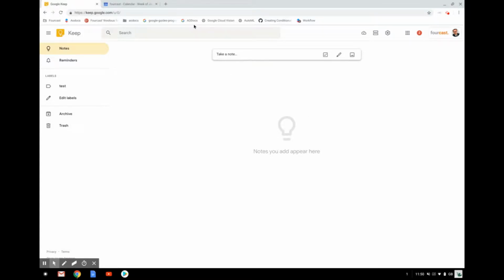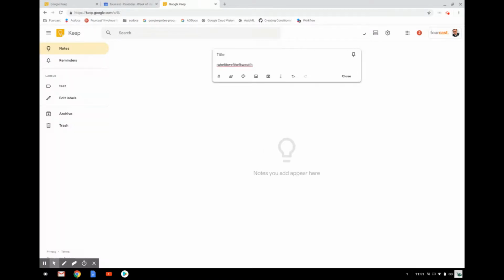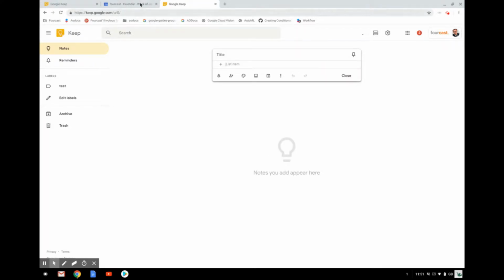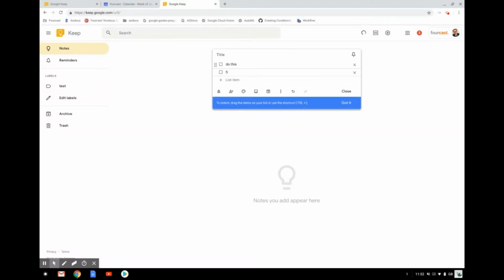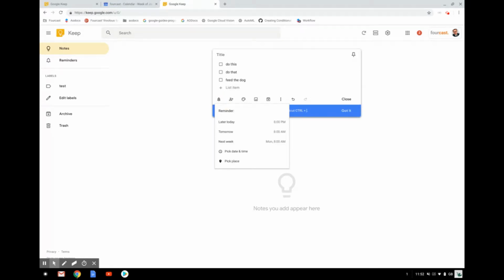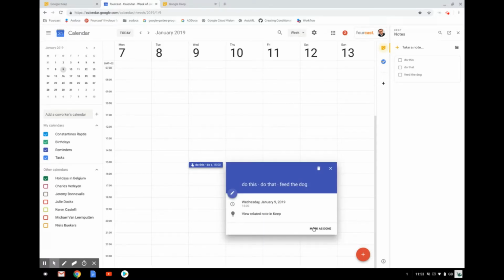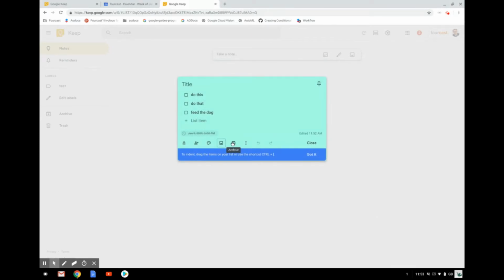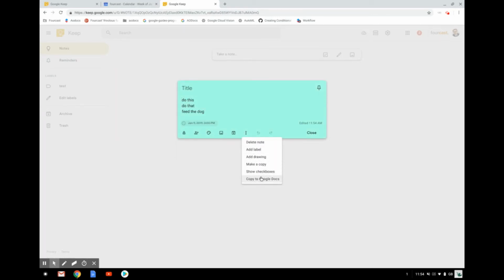Google Keep - Basics of Google Keep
Google Keep is a great way to track track of all your lists, ideas or notes. In this tutorial we'll give some basic tips for creating a Google Keep. This tutorial includes how you can organise Keep Notes by using labels. We will walk you through the basics of using Google Keep.